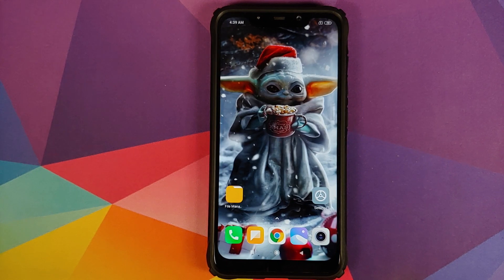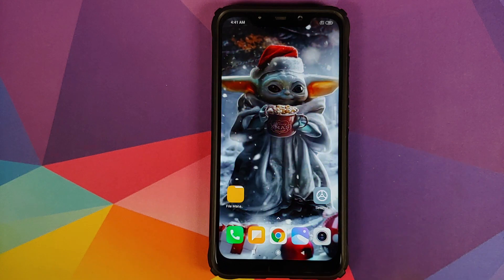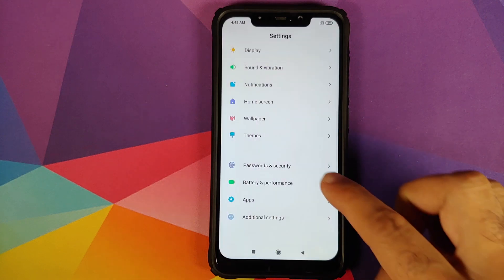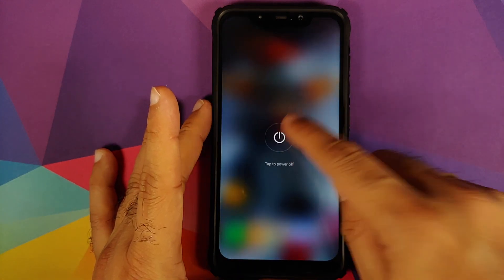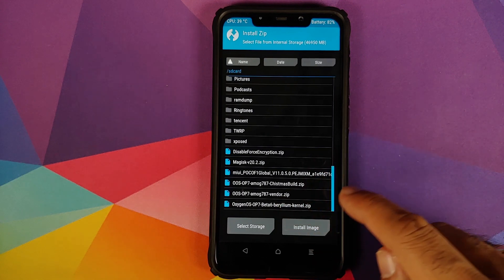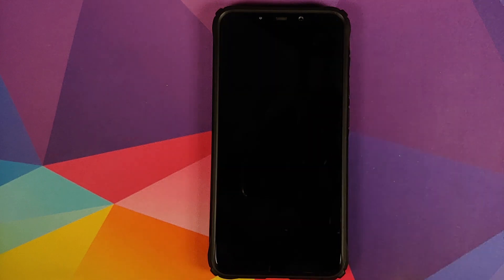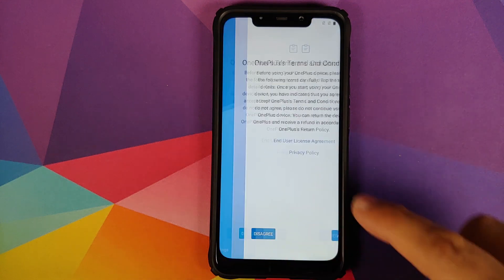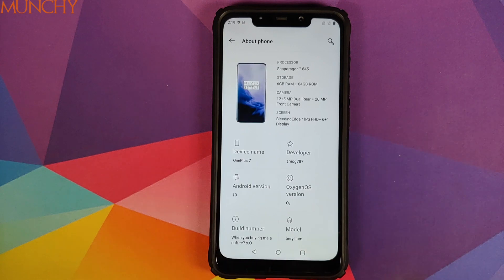Poco F1 | Install OnePlus 7 Port | Oxygen OS 10 | Android 10 | Christmas Build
Do you want to learn how to install Christmas build of Oxygen OS 10 based on Android 10 from the OnePlus 7 on your Xiaomi Poco F1? In this detailed video tutorial we will show you how to install Christmas build of Oxygen OS 10 based on Android 10 from the OnePlus 7 Pro on your Xiaomi Poco F1.

**Poco F1 Oxygen OS 10 Android 10 OnePlus 7 Pro Port Downloads**